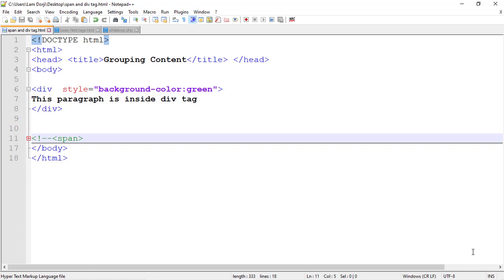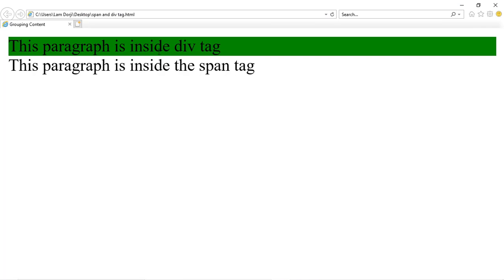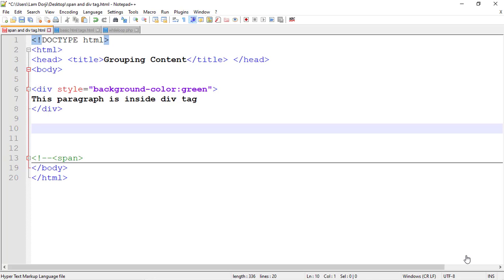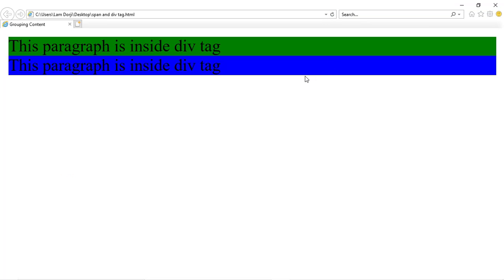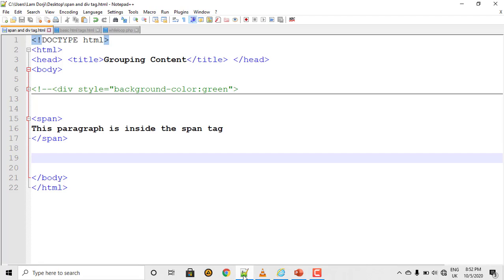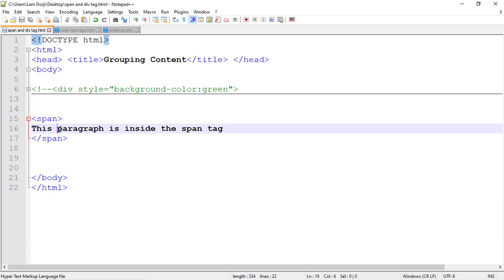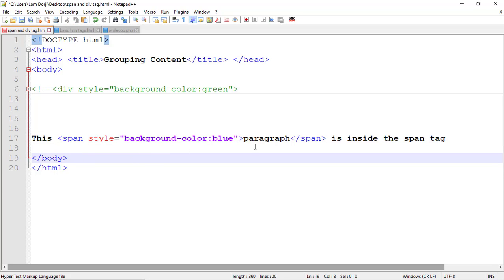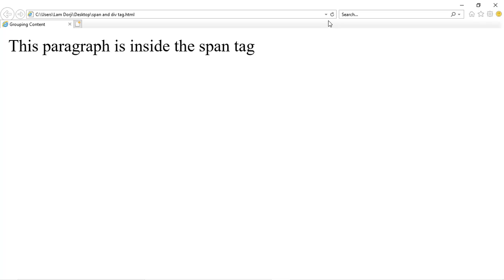HTML-Grouping Content with div and span tag | Part 22